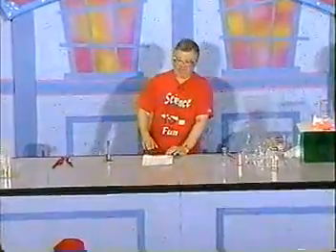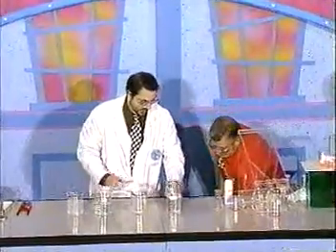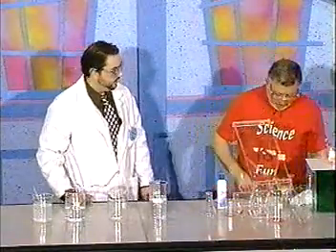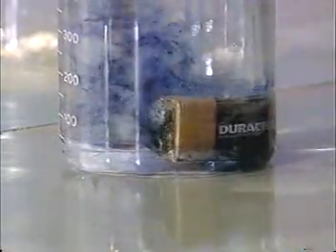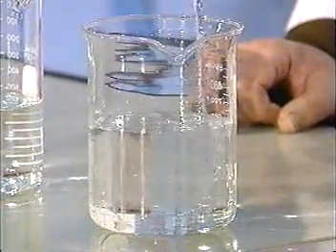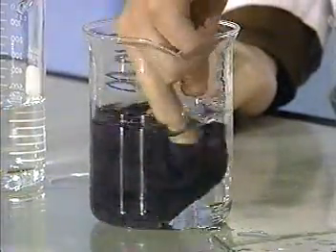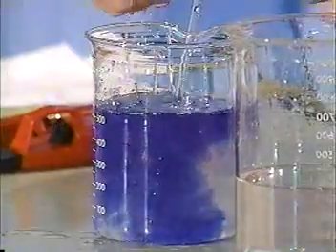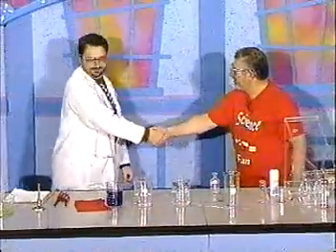It Needs a Battery - Chemistry Demonstration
Watch as a colorless solution changes to blue when a 9V battery is dropped into the beaker. The blue color then fades when the battery is removed. A red cloth is dipped into the colorless solution and appears to absorb the elusive blue color. The blue cloth is dipped into another beaker where the blue color disappears until it is rung out of the cloth over the final beaker. This trick is a great example of electrochemistry, acids, bases and indicators.